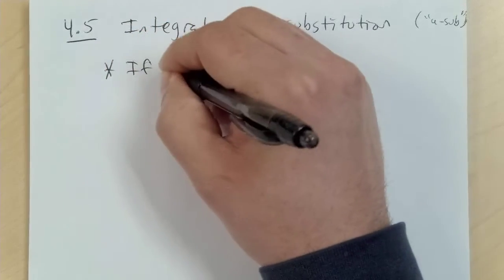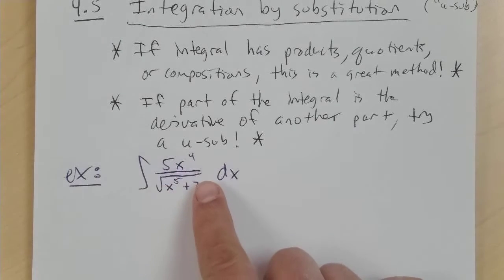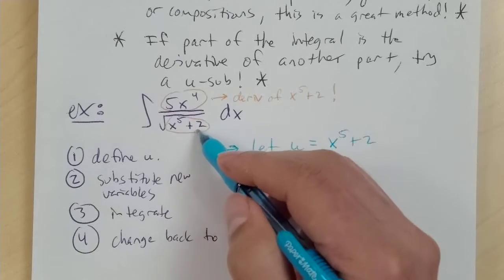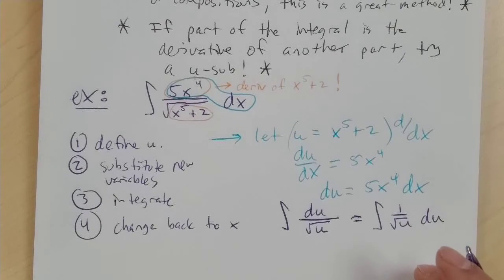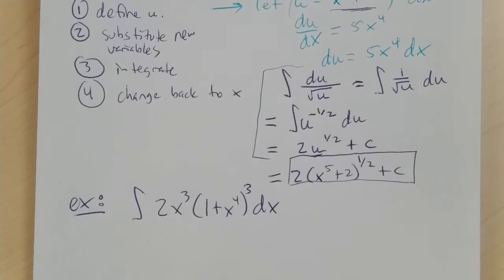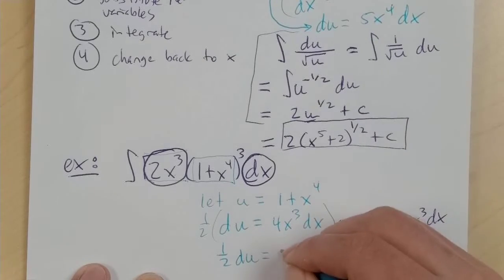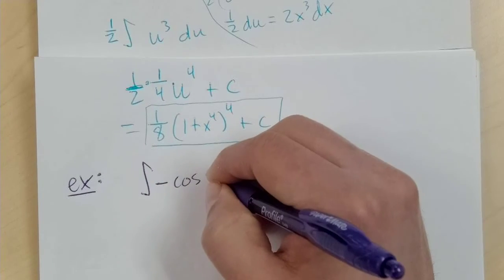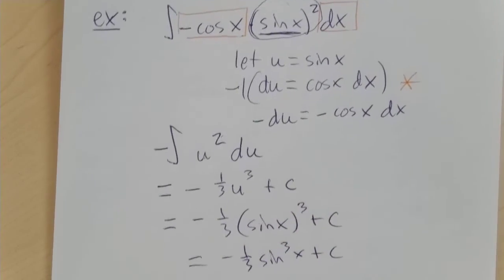4.5 Integration by u-substitution